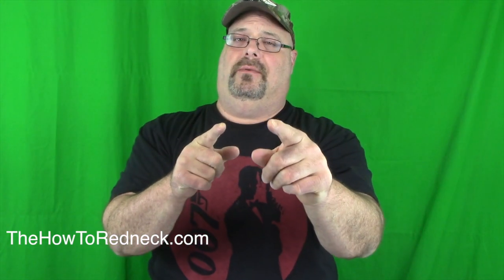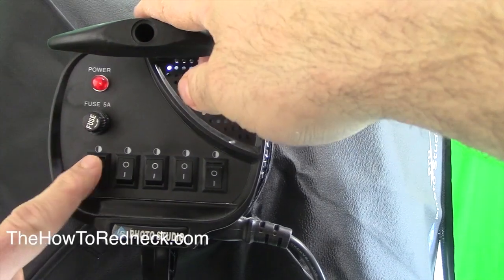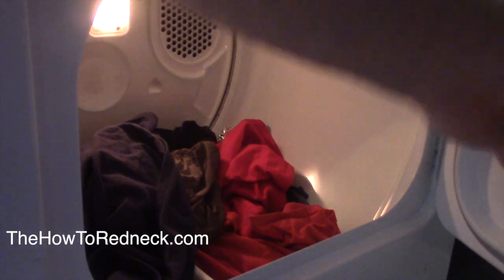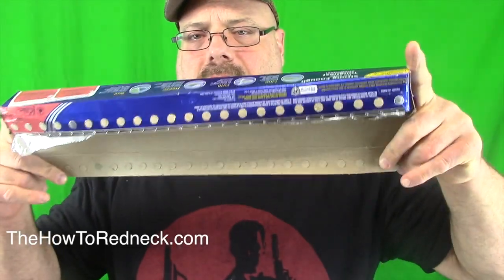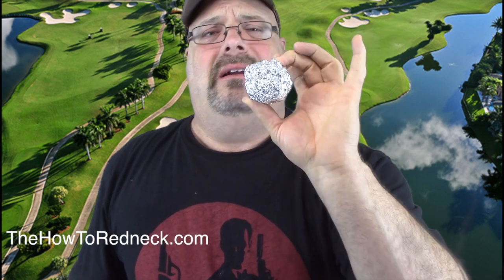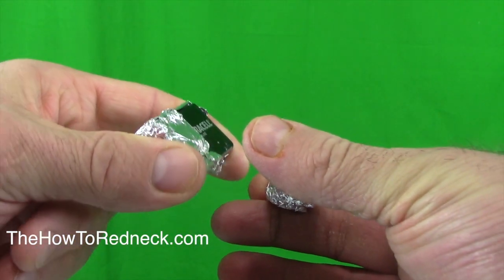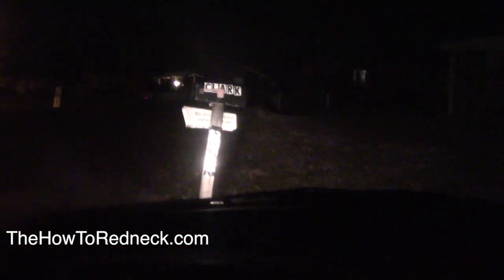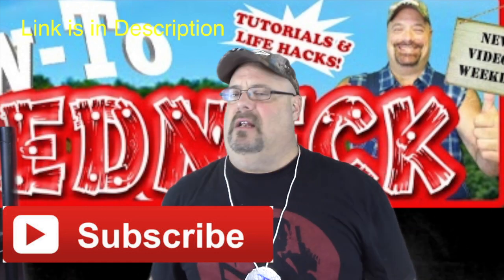10 Awesome Aluminum Foil Redneck Life Hacks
In this week's episode, Jim Clark, the How-To Redneck, shows us 10 DIY  Life Hacks using Aluminum Foil. You'll find interesting uses you've never though of. Reynolds Wrap you can pick up from the Good People of Walmart  has more uses than simply wrapping your leftover Meals in. Leave a comment about interesting ideas  you've has for Aluminum Foil .